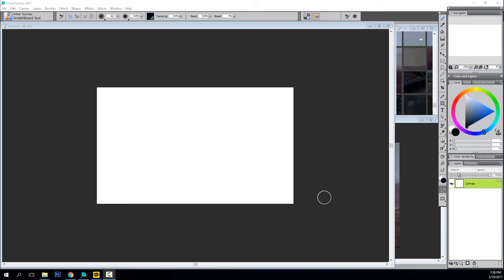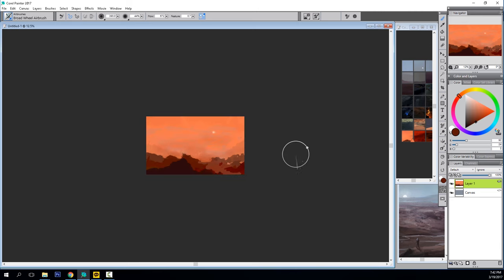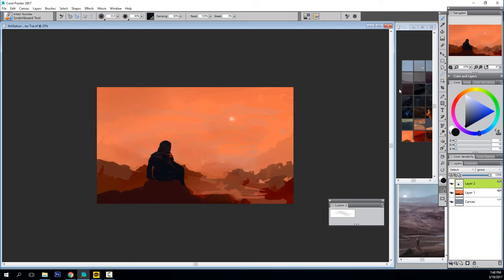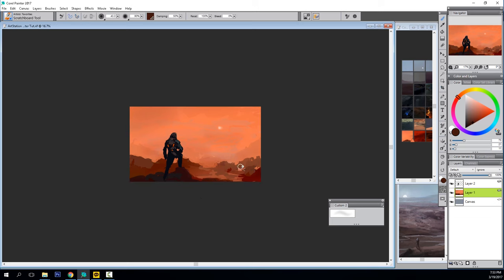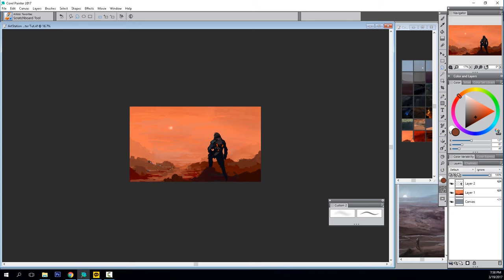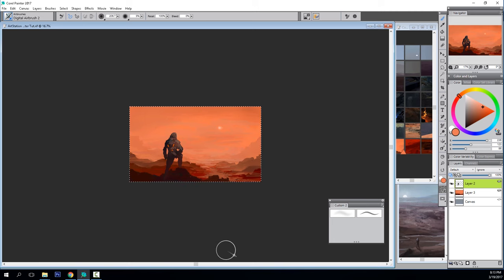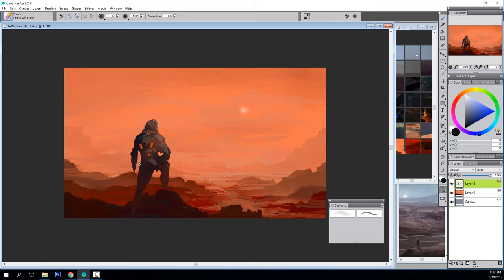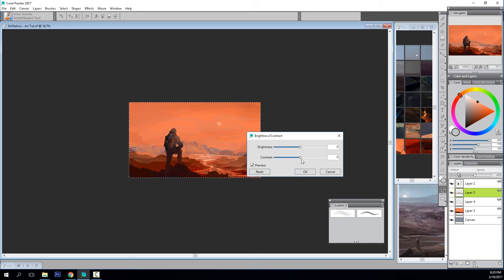MuYoung Kim Visits Mars with Corel Painter 2017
Senior Concept Artist MuYoung tests the latest release of Corel Painter. In this 30-minute tutorial, MuYoung creates a Martian-inspired environment painting while he shares his impressions of Painter 2017.